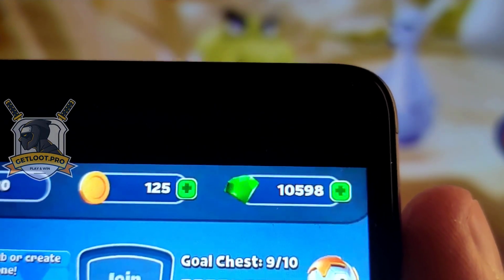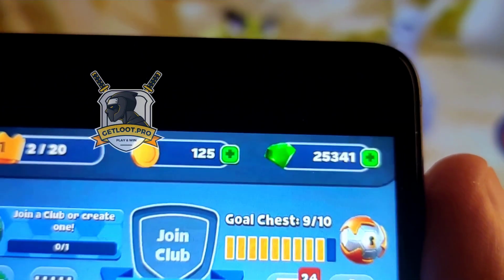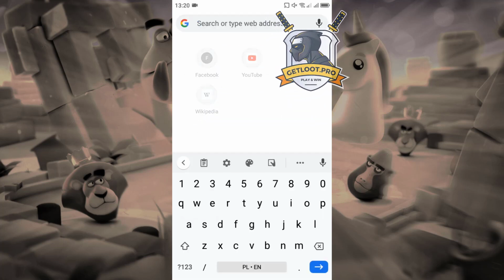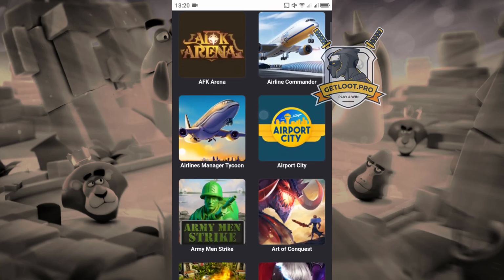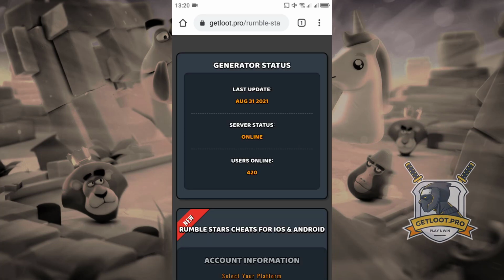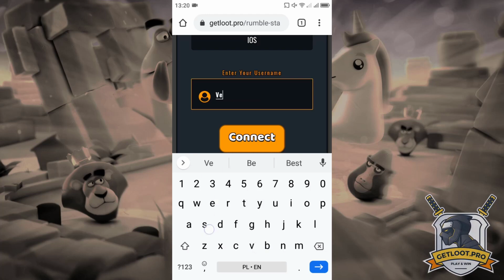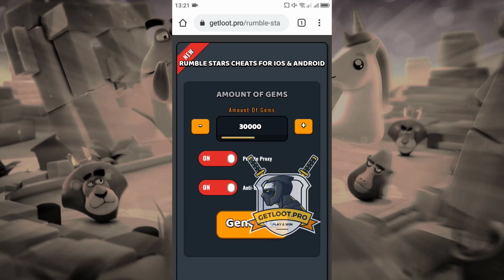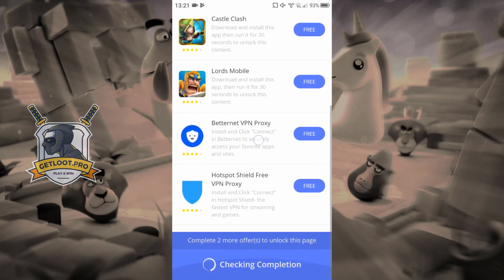😲 How To Hack Rumble Stars 2022 ✅ Easy Tips&Tricks To Get Gems 🔥 Working on iOS and Android 😲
Hi there pros! In this video tutorial I would love to explore this update Rumble Stars hack for Android or iOS phone or tablet. Using this Tips&Tricks anyone can easily get alot of Gems and improve gaming fun. Everything you require to do is stick to our video guide. Enjoy!

How to hack Rumble Stars? It is a pretty easy Tips&Tricks, if you follow these tutorial, you'll be able to do it in just a matter of minutes.